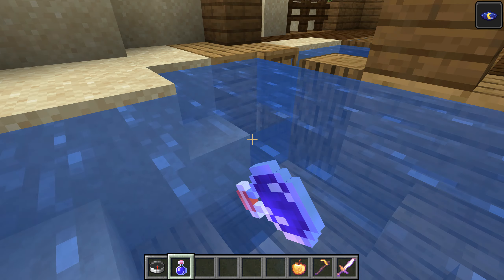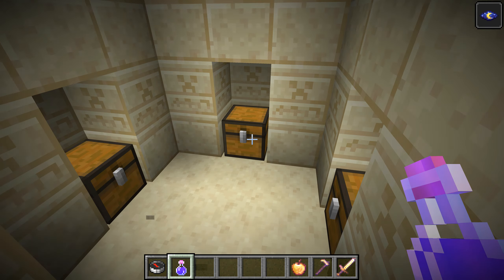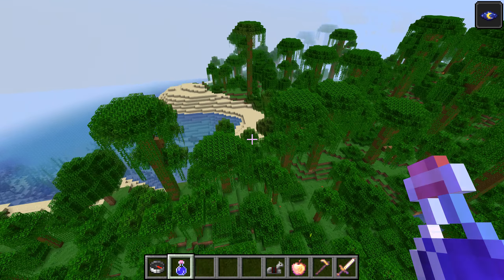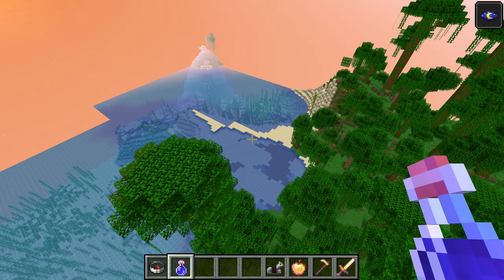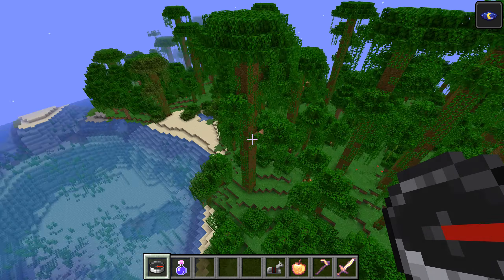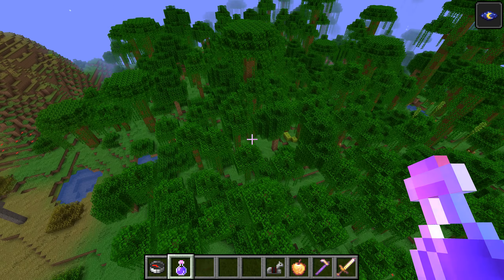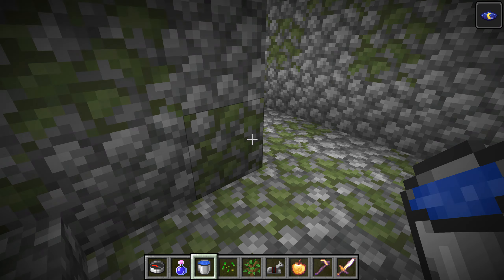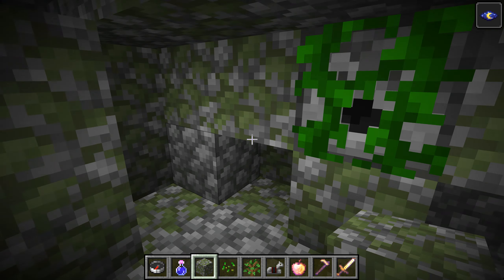3 I Find a Minecraft Jungle